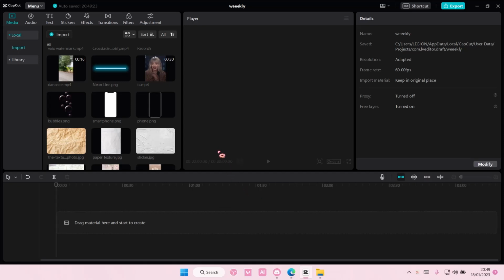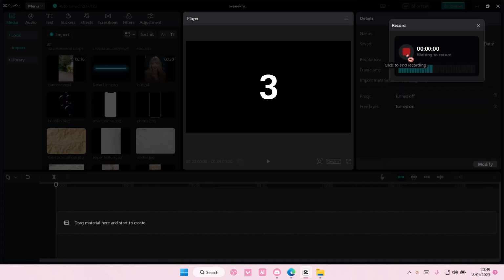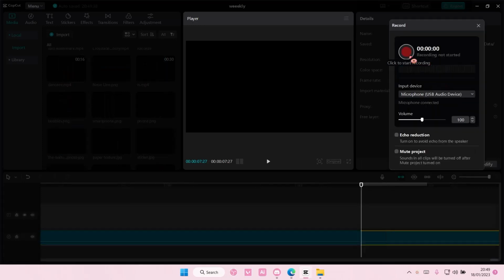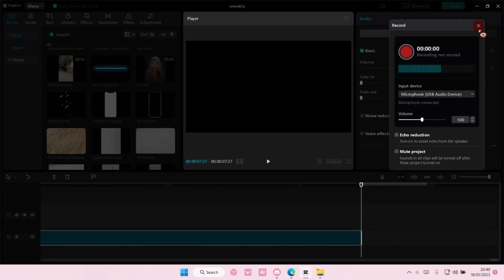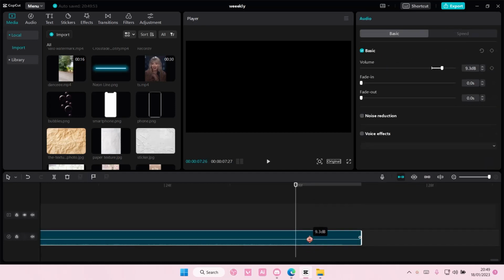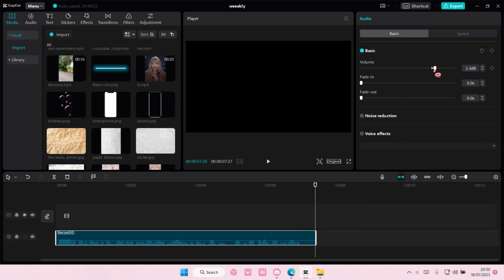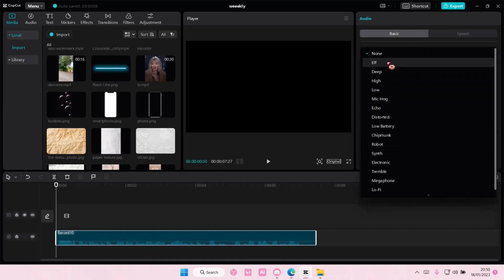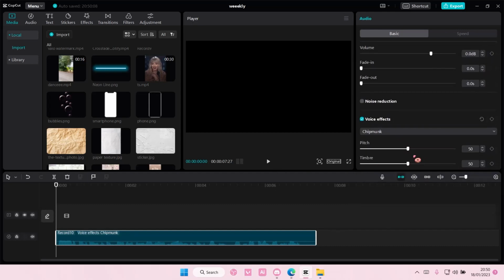[Ready to Sound Like a Cartoon Character or Chipmunk?] How to Use Voice Effects on CapCut PC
Want to add voice effects to your audio on CapCut PC? Here's how you can do that.